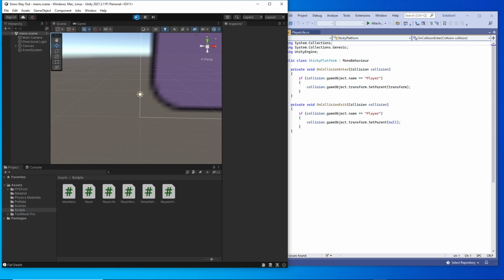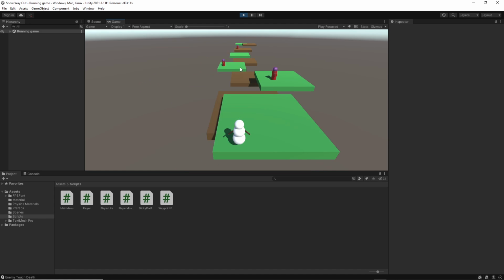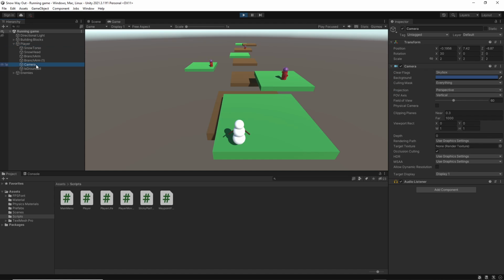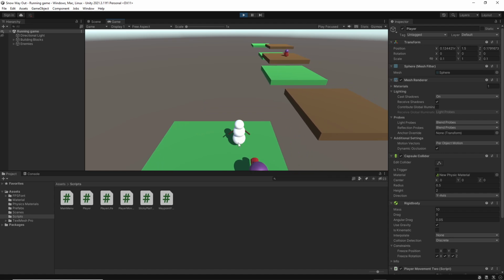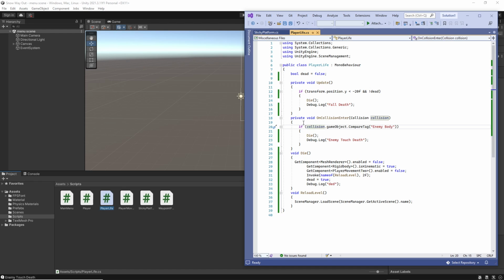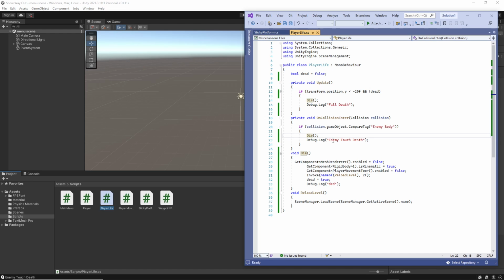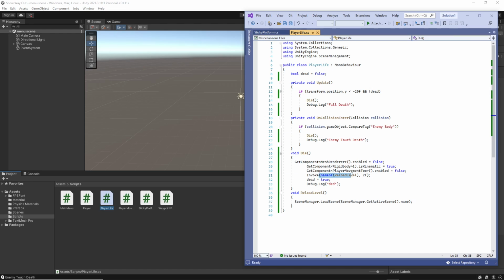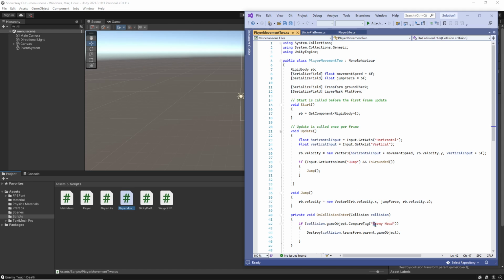Update Learning Unity To Make Games 2022 11 03